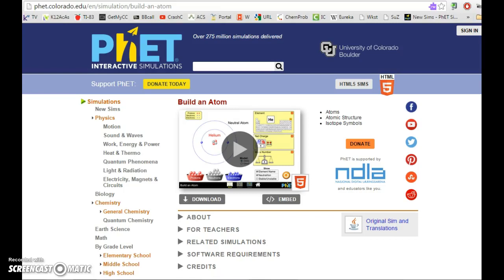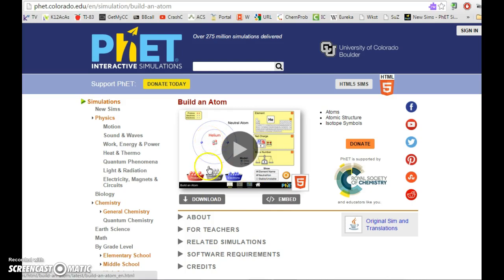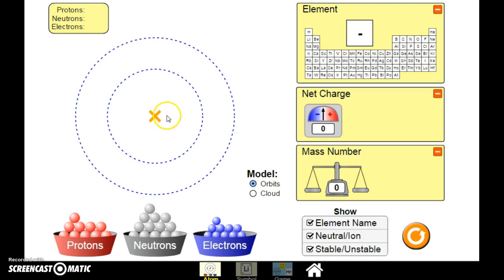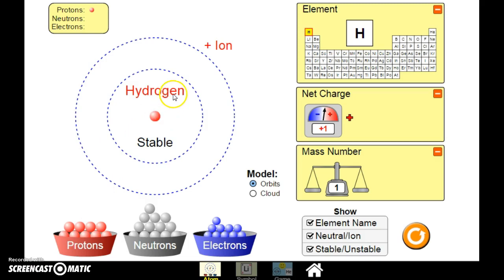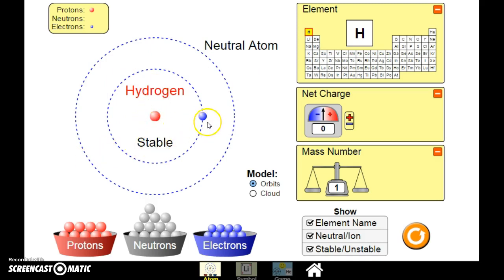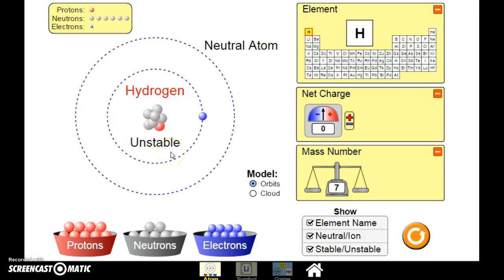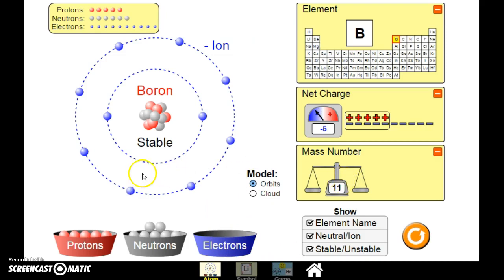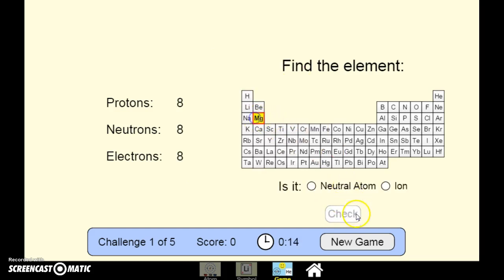Mrs. KJ Explains: PhET Build an Atom